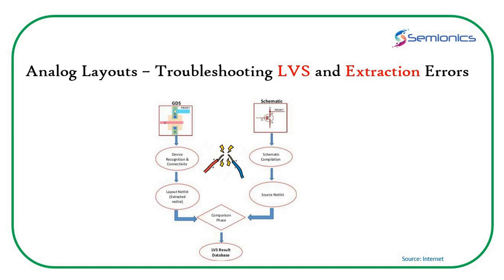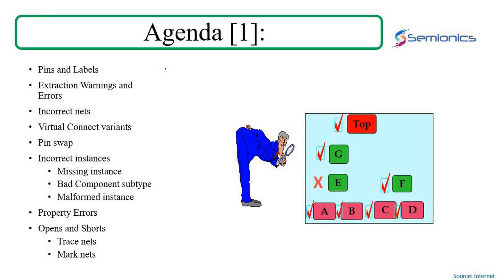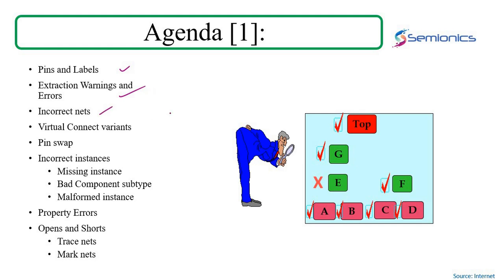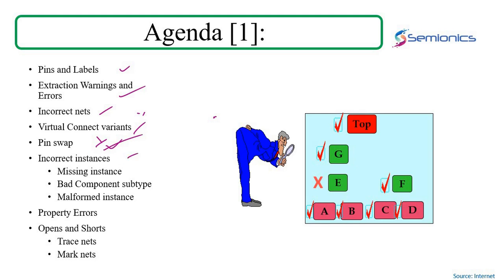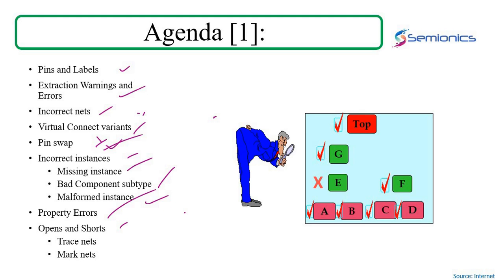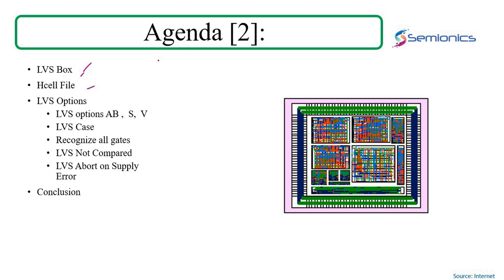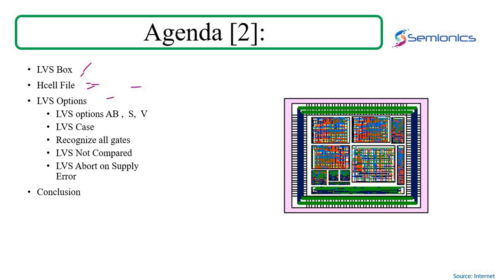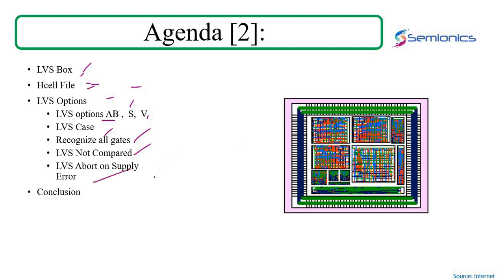Analog Layouts - Troubleshooting "LVS and Extraction" Errors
This session is specifically designed for both working professionals and beginners looking to enhance their LVS debugging skills. Gaining a clear understanding of how the tool signals warnings and errors will enable you to pinpoint issues more efficiently. Recognizing the scenarios that lead to specific error types will make resolving LVS errors easier. Additionally, certain precautions must be taken during layout design to avoid common pitfalls. This session will help you understand various LVS, ERC / extraction-related errors, along with their solutions. To tackle these challenges effectively, we will share essential Do’s and Don’ts for handling LVS errors.

Link for the complete session Course : " Register for FREE "

Transcript